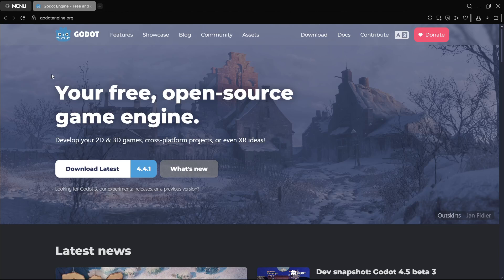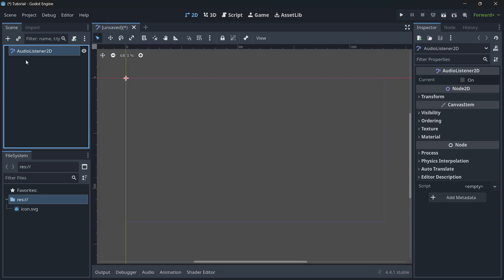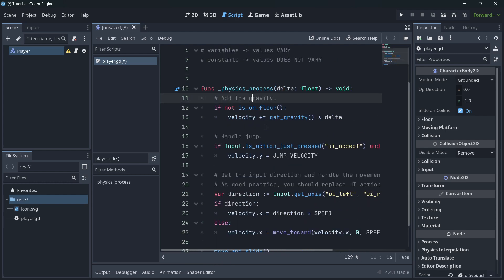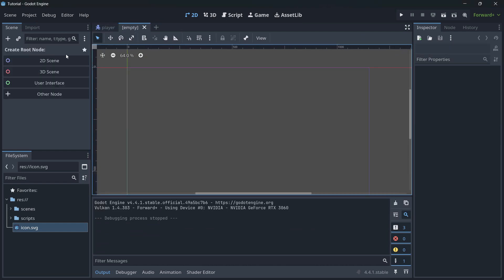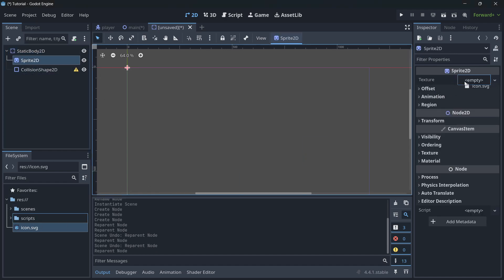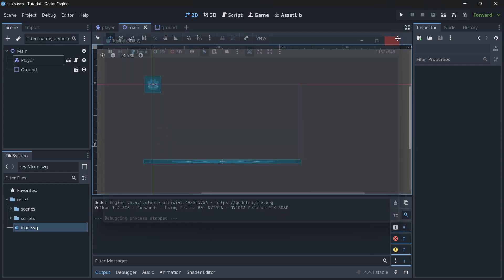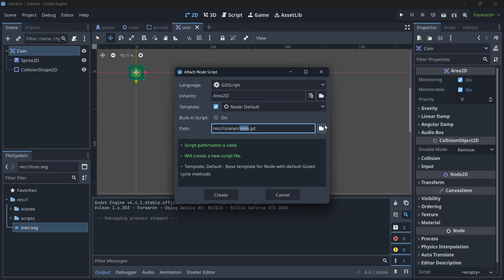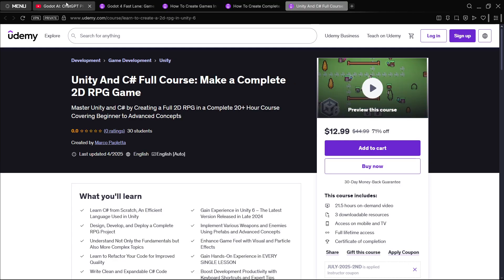No Time? Here’s the Quickest Way to Learn Godot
Unity And C# Full Course: Make a Complete 2D RPG Game